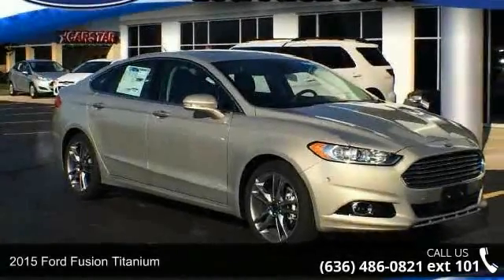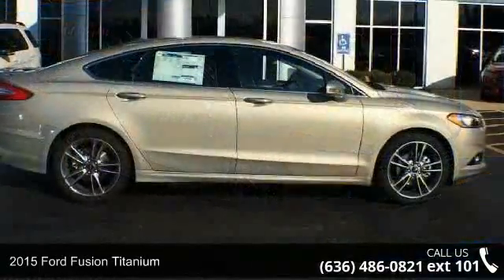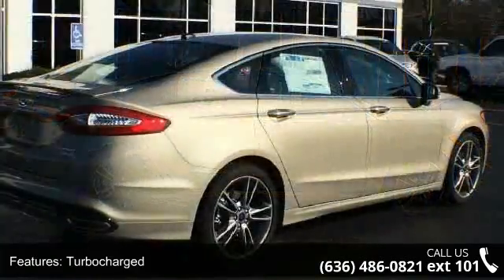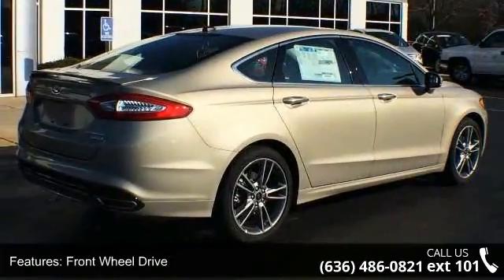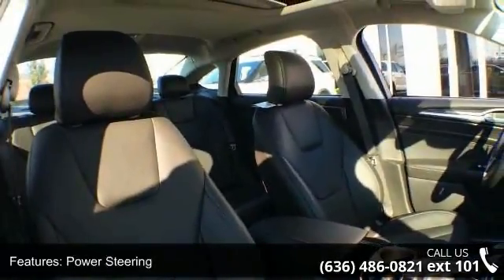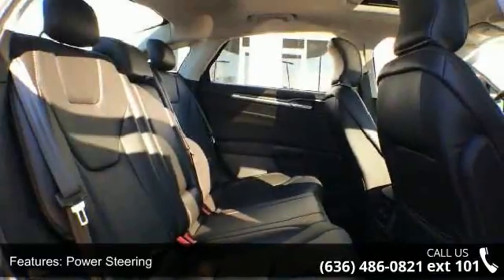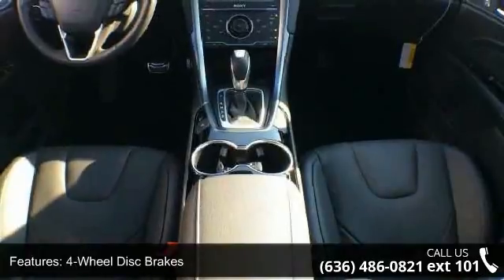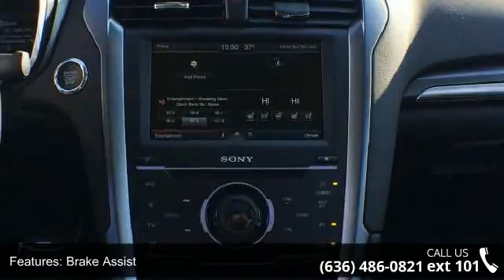2015 Ford Fusion Titanium - Lou Fusz Ford - Chesterfield,...